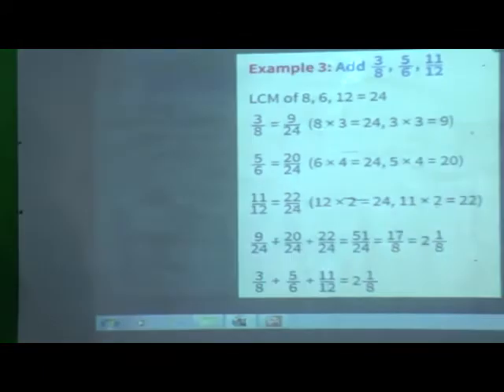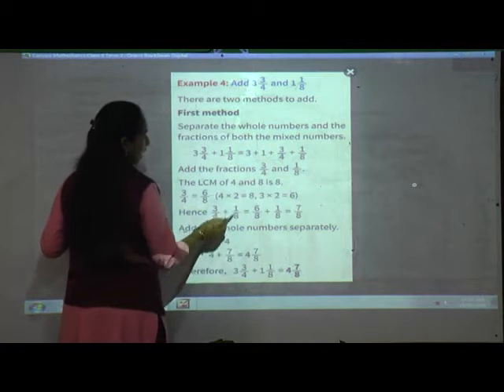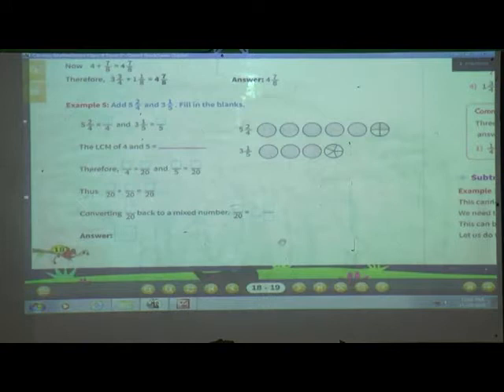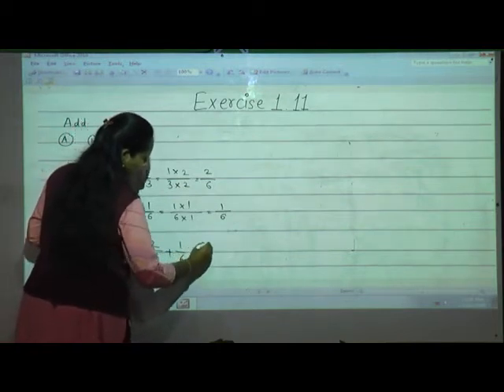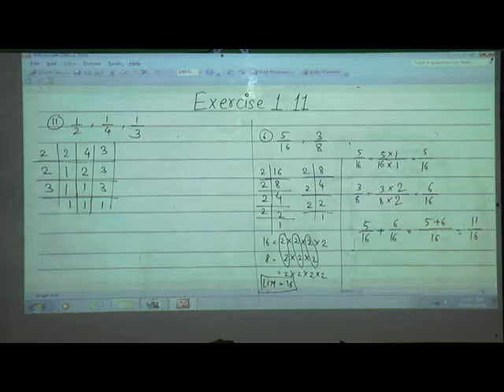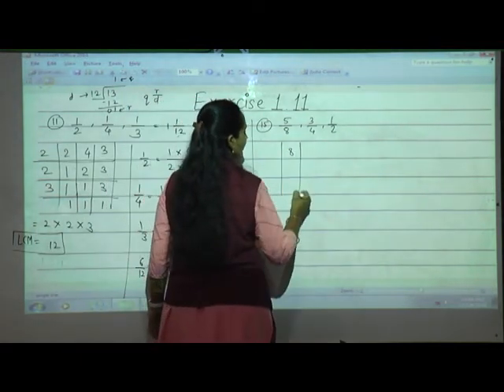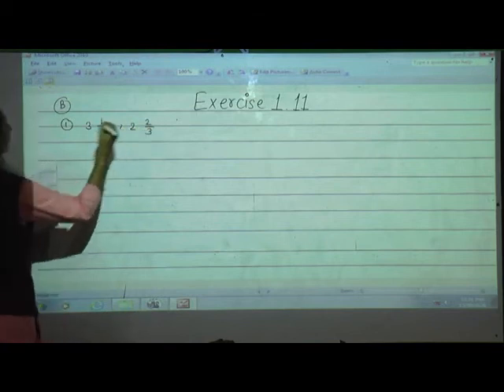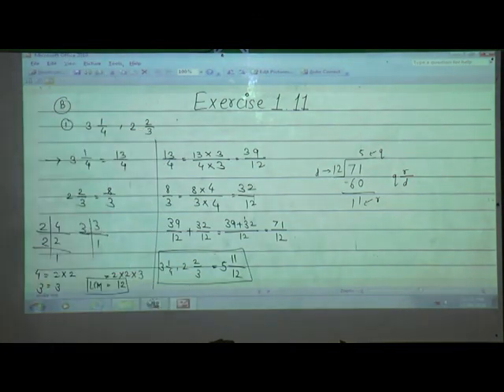Episode 69 IV Maths